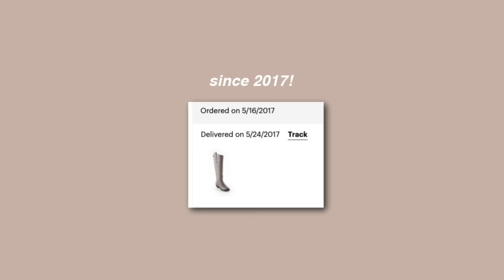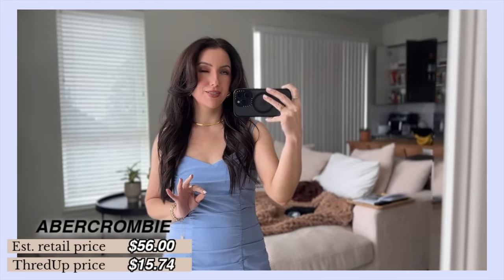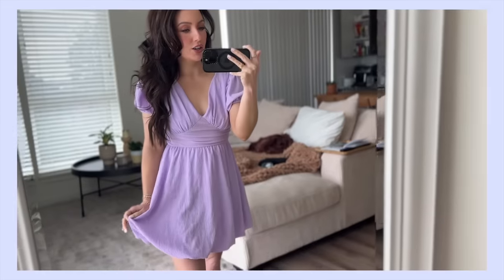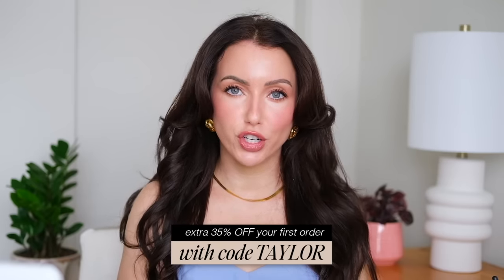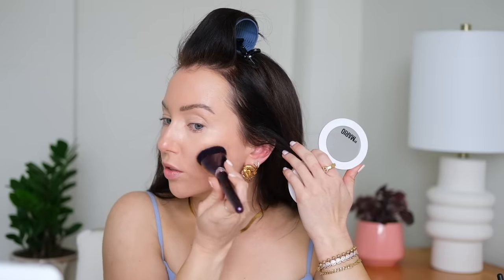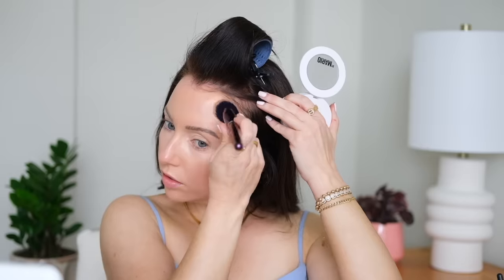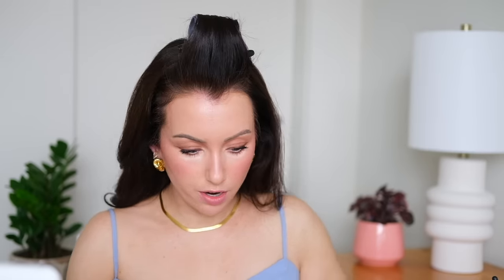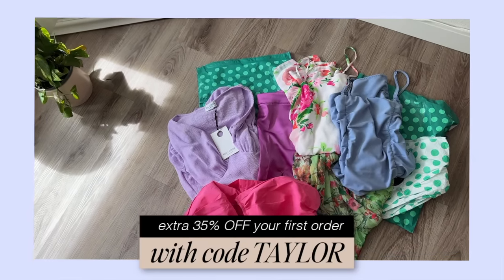I forgot about these...SHOP MY STASH! are they still good?!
Applies to US customers only and only applicable to select
ThredUp!

◇ purito BB cream in 27 sand beige (my fair shade is 21)
◇ foundation brush
◇ nyx shine loud goal crusher
◇ covergirl longlasting lip product mentioned

◇ earrings: zara
◇ hair curled with 1.25"
◇ hair rollers 2 inch